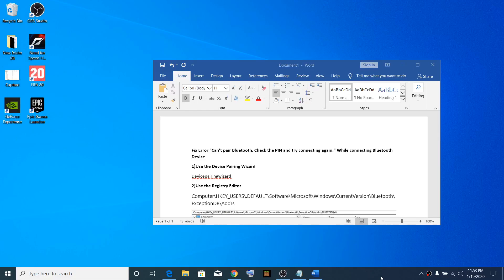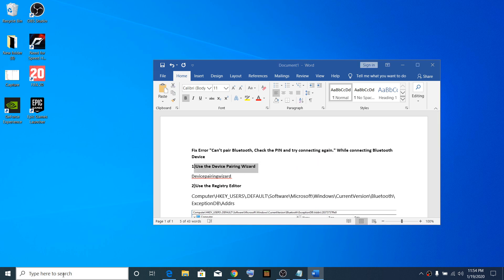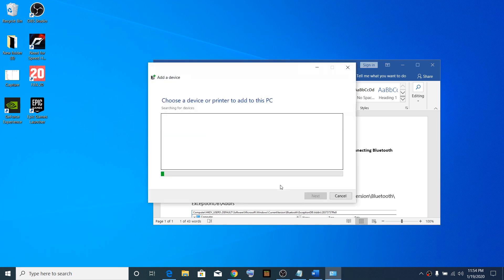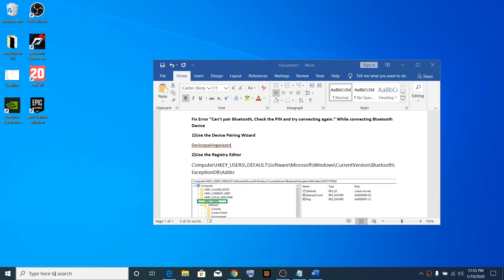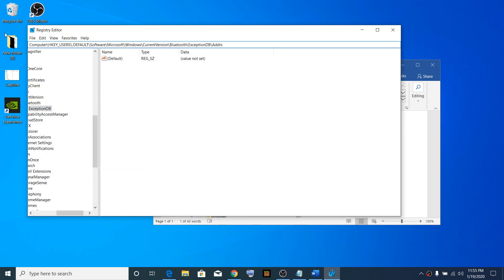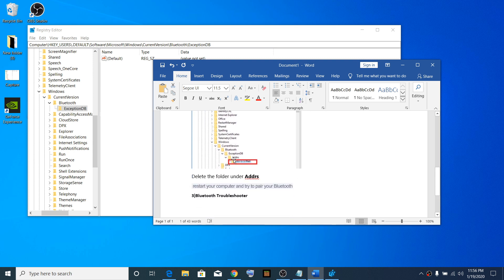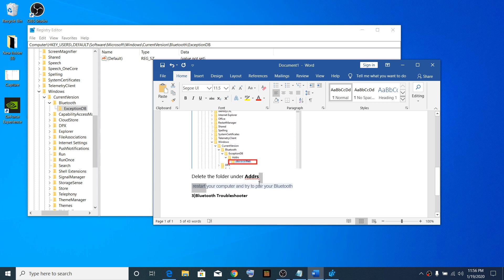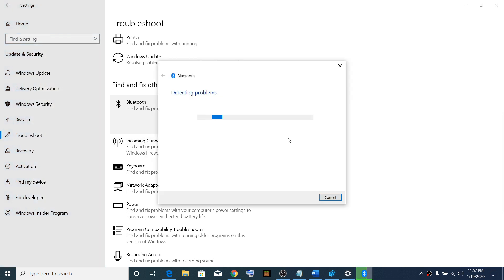Fix Error Can’t pair Bluetooth, Check the PIN and try connecting again while connecting Bluetooth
Reg path: Computer\HKEY_USERS\.DEFAULT\Software\Microsoft\Windows\CurrentVersion\Bluetooth\ExceptionDB\Addrs
Delete the folder under Addrs